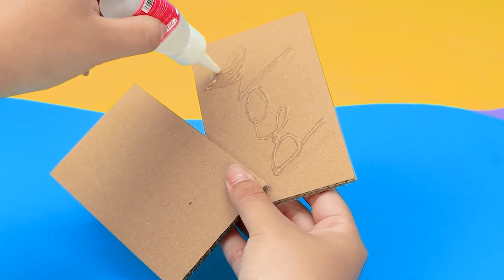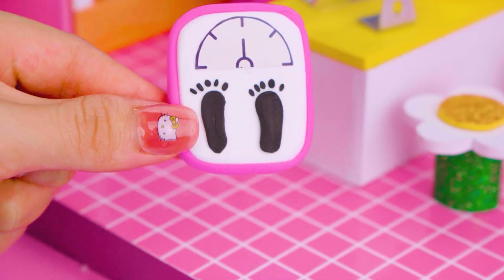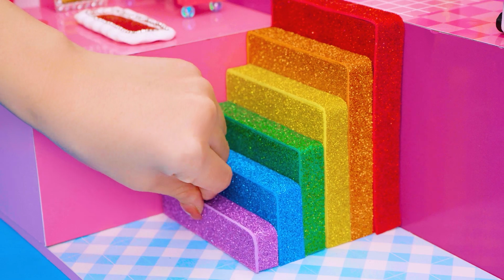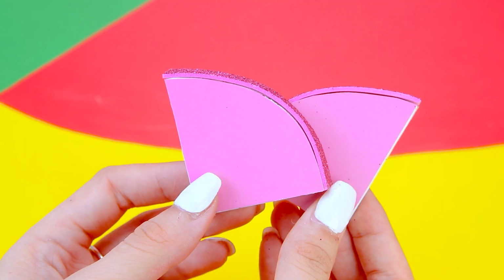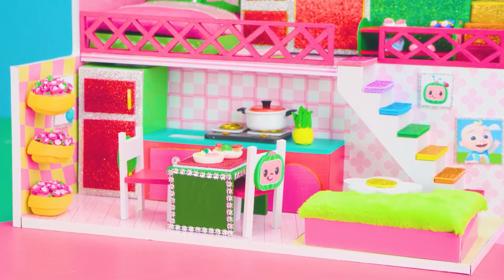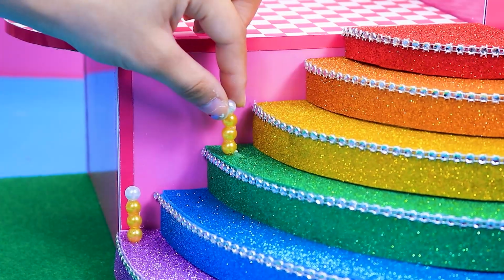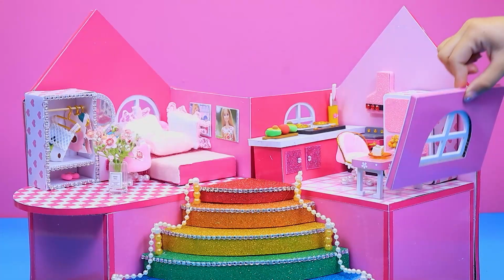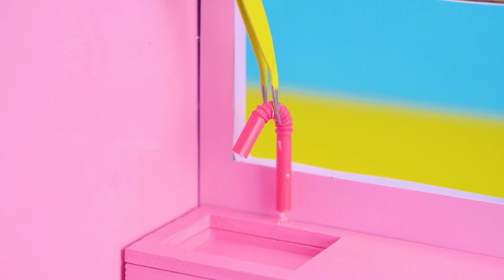How To Make Pink Bunny House with Bunk Bed, Rainbow Stairs from Polymer Clay ❤️ DIY Miniature House